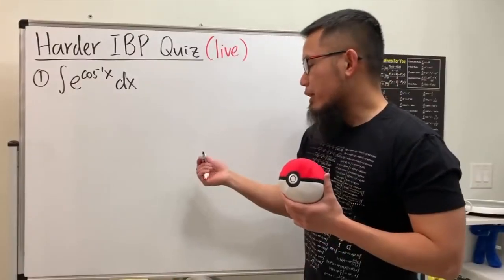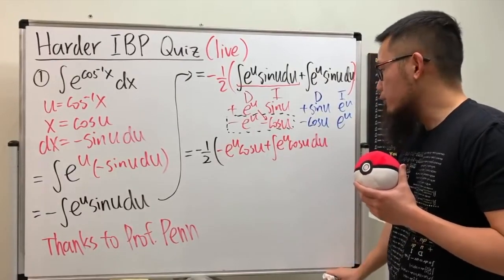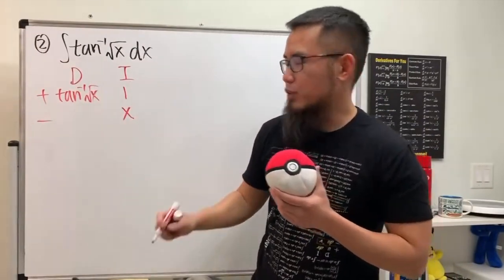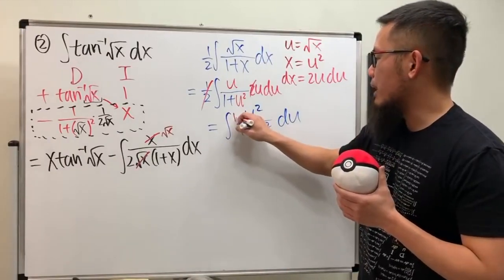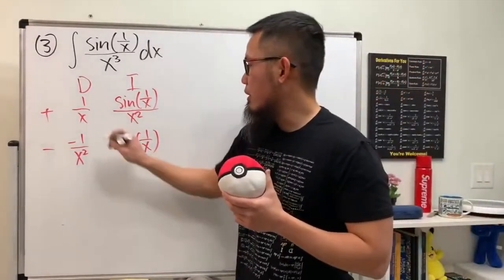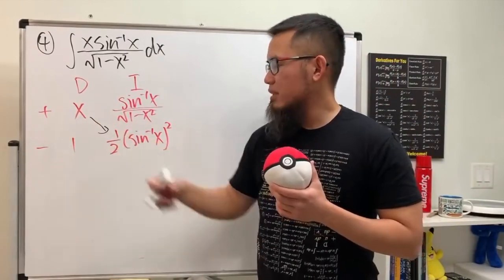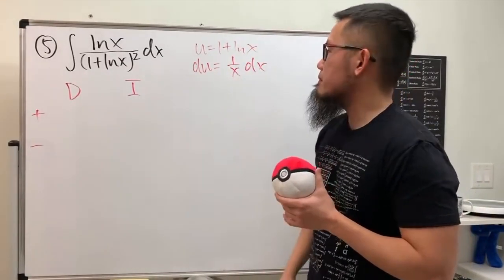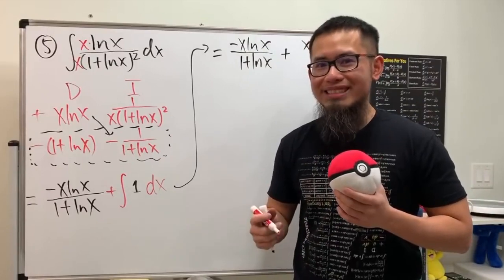Integral of e^cos^-1(x) and 4 other harder Integration by parts problems (calculus 2 challenge)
This is a calculus 2 tutorial covering harder integration by parts problems. We will do 5 harder examples on integration by parts: integral of e^cos^-1(x), integral of tan^-1(sqrt(x)), integral of sin(1/x)/x^3, integral of x*sin^-1(x)/sqrt(1-x^2), integral of ln(x)/(1+ln(x))^2.

0:00 integral of e^cos^-1(x)
7:13 integral of tan^-1(sqrt(x))
13:52 integral of sin(1/x)/x^3
17:50 integral of x*sin^-1(x)/sqrt(1-x^2)
23:31 integral of ln(x)/(1+ln(x))^2
This channel is dedicated to students who are taking AP calculus, GCSE, A-Level, year 12 maths, college calculus, or high school calculus.